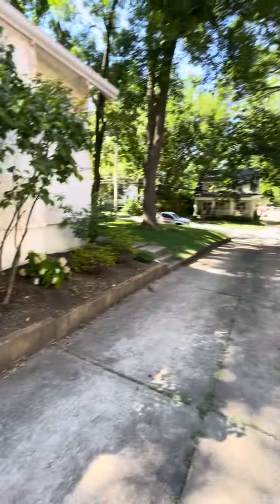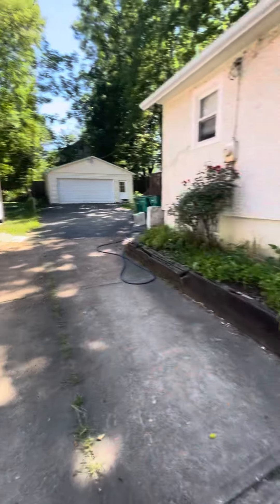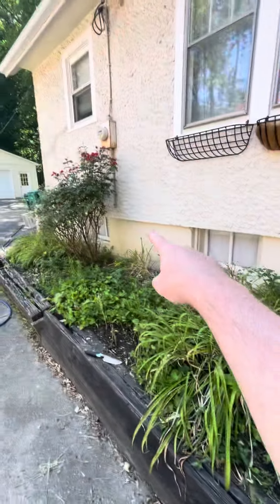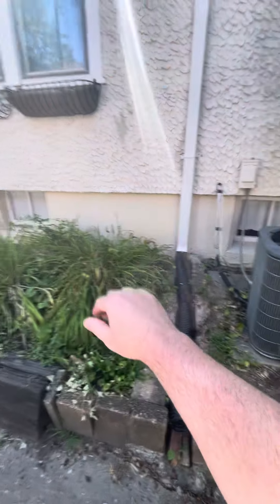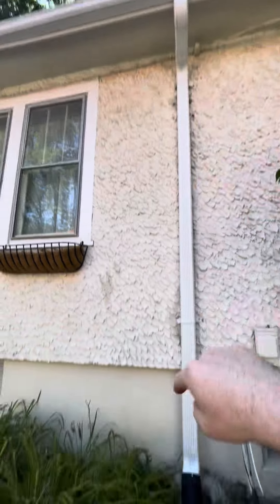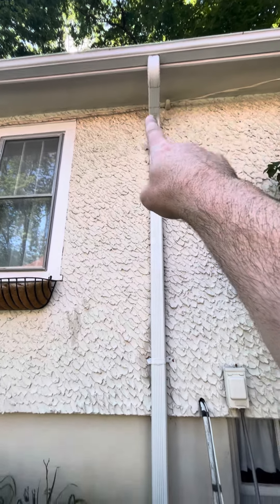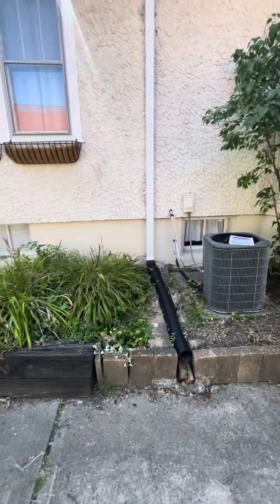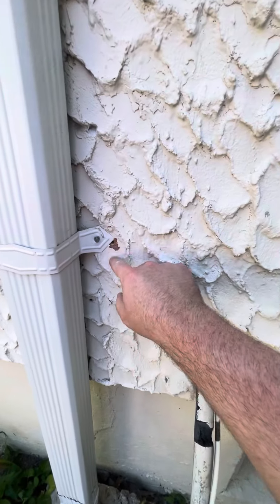JL Staab Outdoor 07.12.22